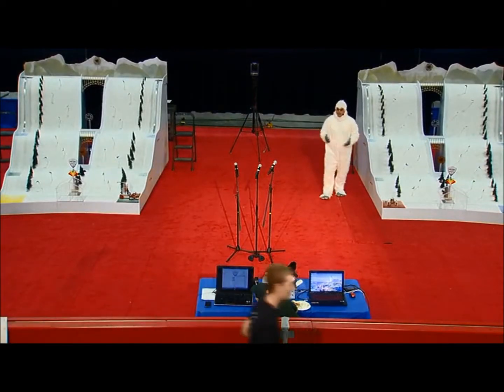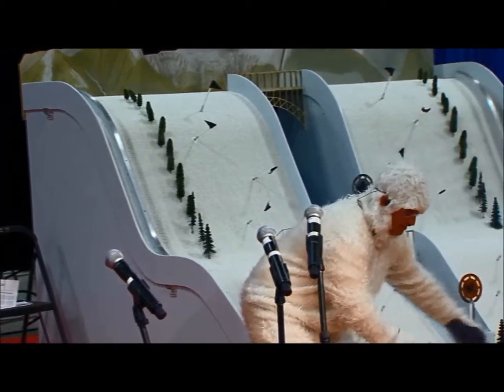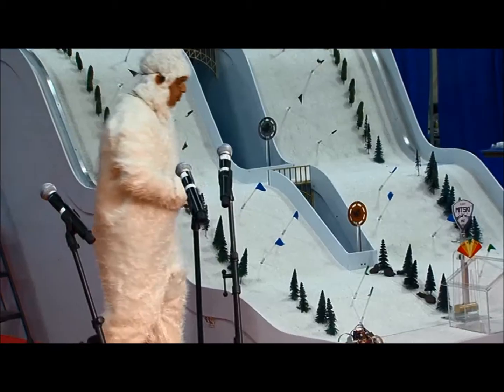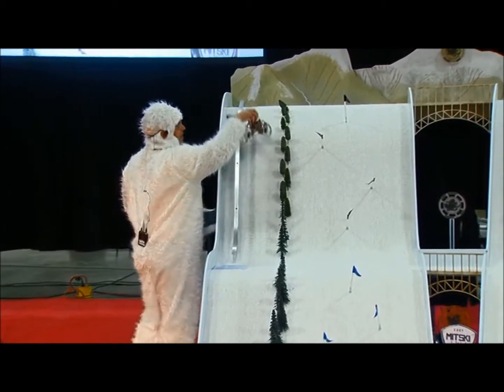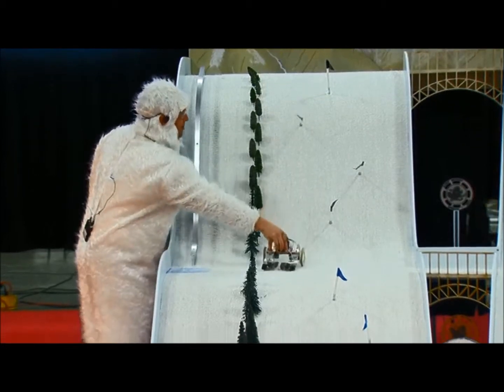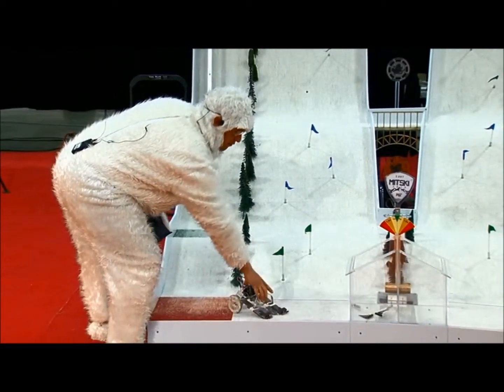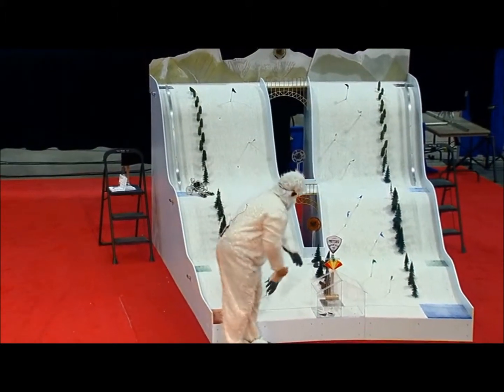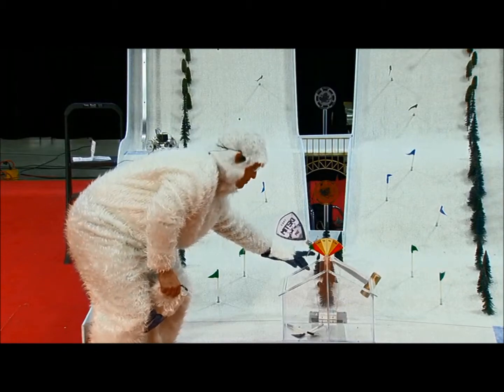2.007 MITSKI Description